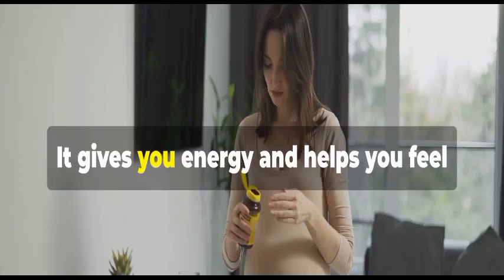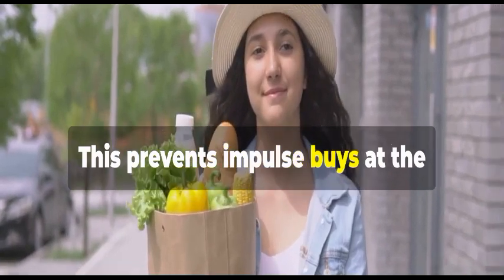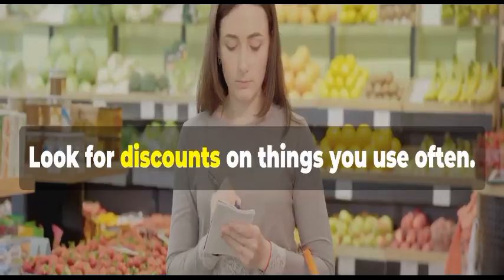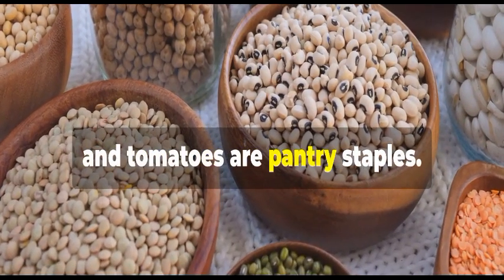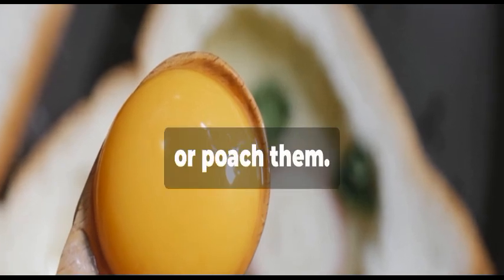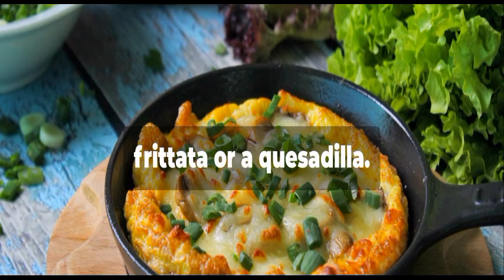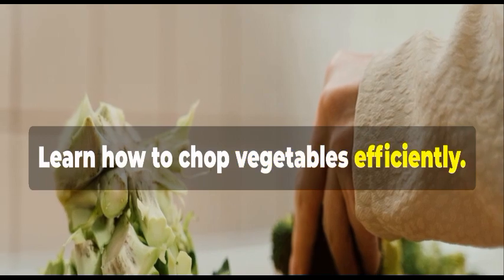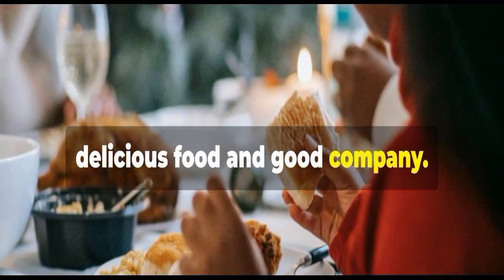Eat Healthy for Less! Budget Friendly Cooking Tips!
Eat Healthy for Less! Budget-Friendly Cooking Tips! Discover how to eat healthy for less with our budget-friendly cooking tips! Learn practical strategies and delicious recipes that make nutritious eating affordable and accessible. Transform your meals with cost-effective ingredients and smart shopping tips to maintain a healthy lifestyle without breaking the bank.

The Home Doctor: A Unique Guide For The Layman

It's important  to consult with a healthcare professional before starting any new treatment or supplement. Additionally, some natural remedies may interact with medications, so it's important to discuss potential interactions with a healthcare provider and should also follow recommended doses and consume remedies at appropriate times for maximum benefits.